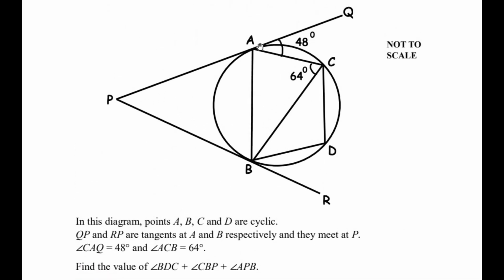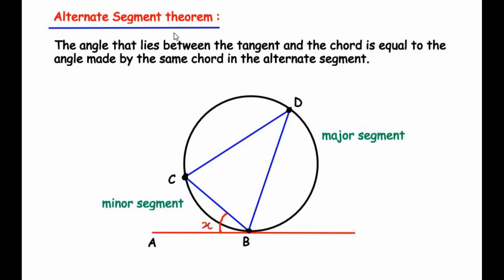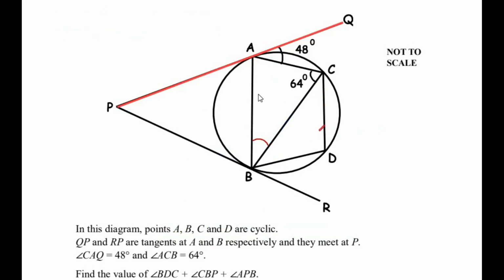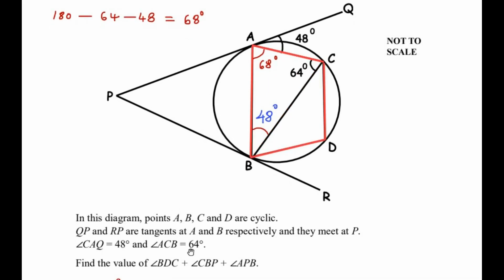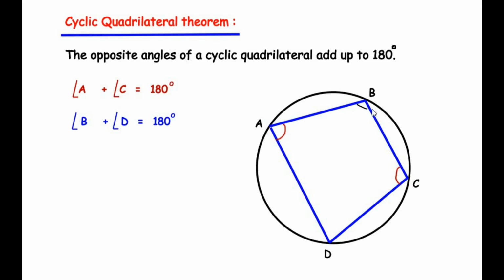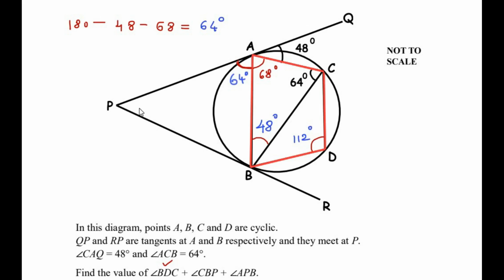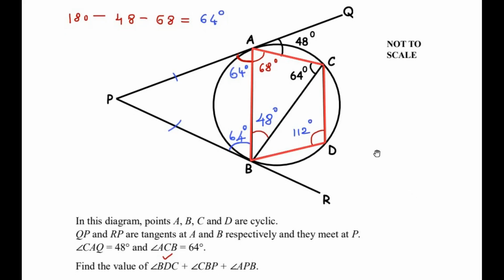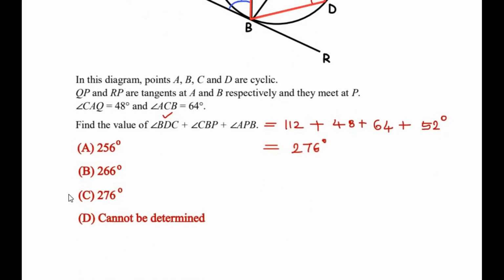Circle Theorem Competitive Exams Math Question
Can You Crack This Circle Theorem Puzzle?

Welcome to Mathnetics by SRS, where competitive math meets fun and challenge! In this video, we present an exciting Circle Theorem Puzzle designed to test your problem-solving skills and sharpen your geometry knowledge. Perfect for aspirants preparing for competitive exams like JEE, CAT, GMAT, SAT, and more!

🔍 What's Inside?
✅A tricky circle geometry problem to challenge your mind.
✅Step-by-step explanations for mastering angle properties and theorems.
✅Tips to solve similar geometry questions in exams.

Whether you're a student preparing for a competitive exam or a math enthusiast, this video is a great way to practice your skills and learn advanced problem-solving techniques.

✅ Don't forget to:
👍 Like this video if you enjoyed the challenge.